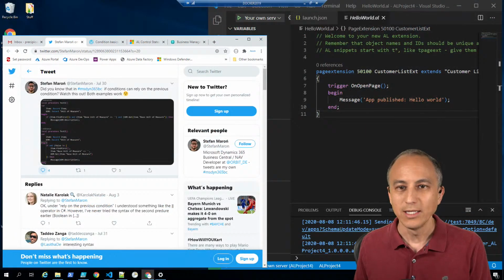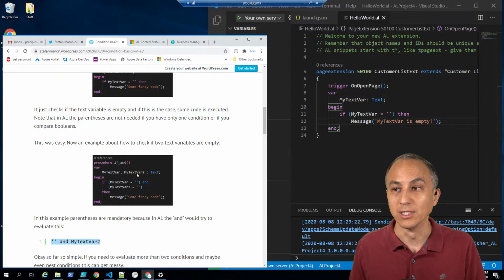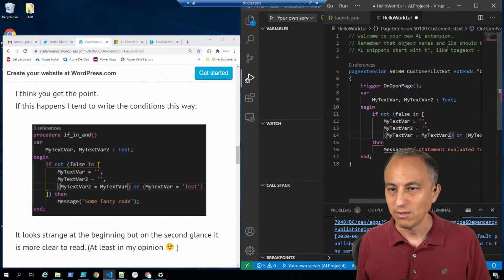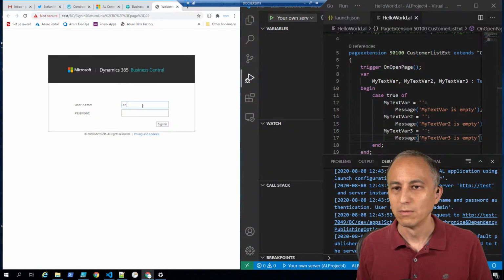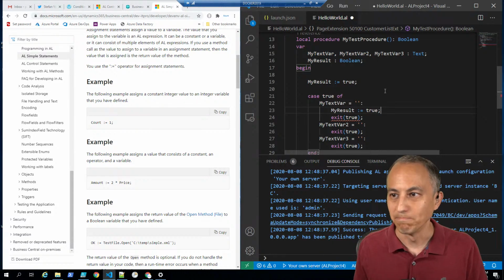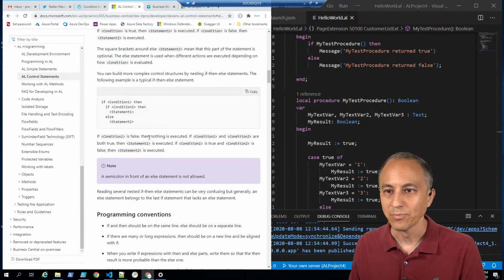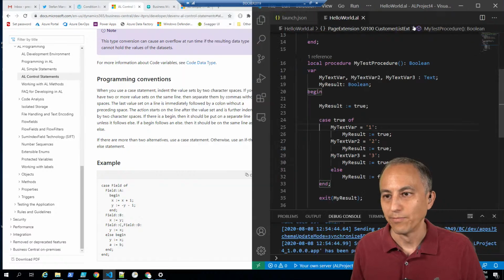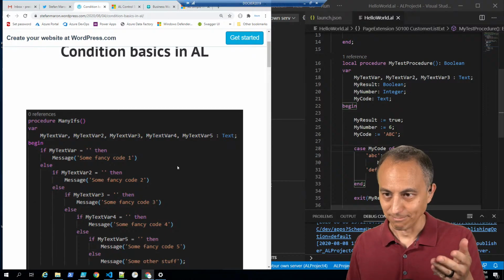I Need Coffee: Episode 17: Business Central AL Language: Conditional Statements!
Thanks to Stefan Maron for sharing a post about AL Conditional statements. Let's work through his examples and review the Microsoft Docs page on Business Central AL Control Statements